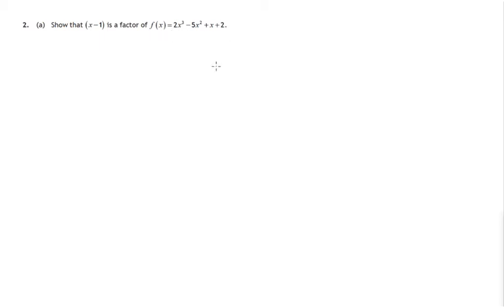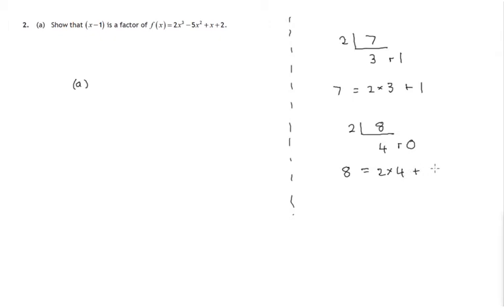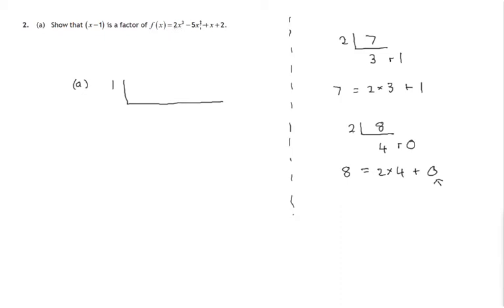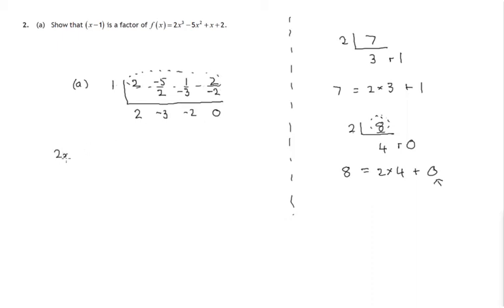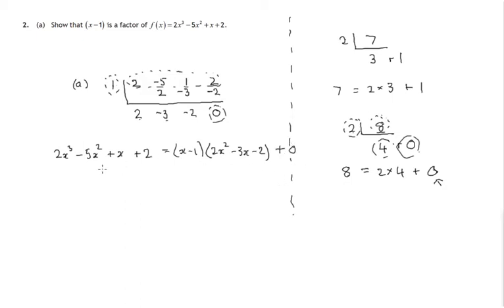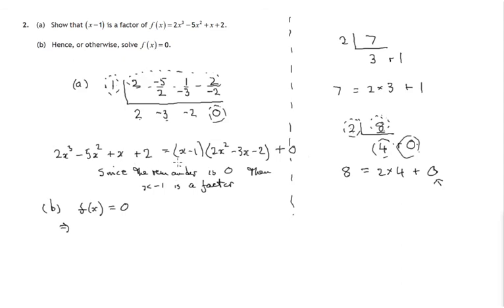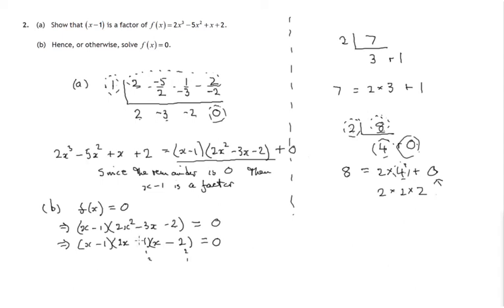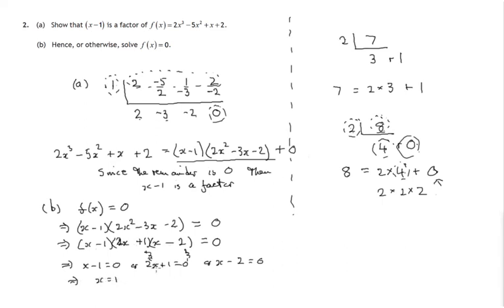Q2 Paper2 SQA 2017 Higher Mathematics Exam.